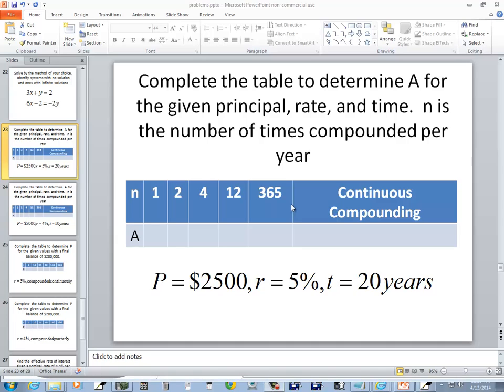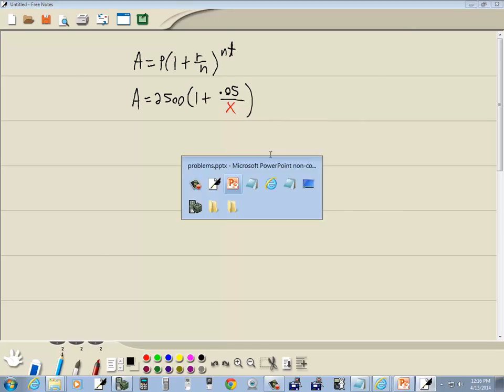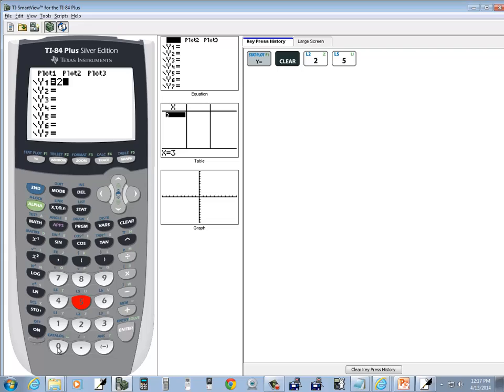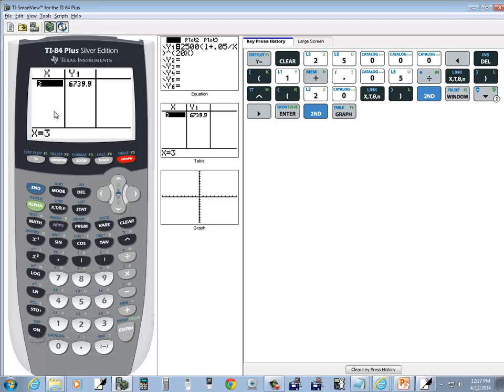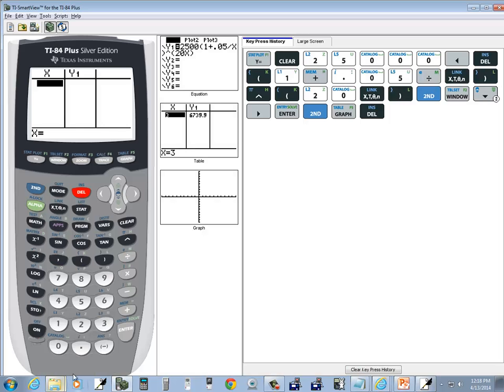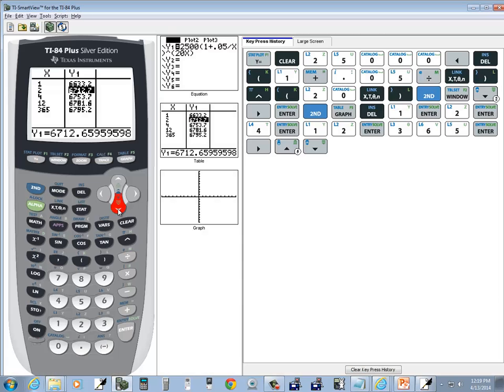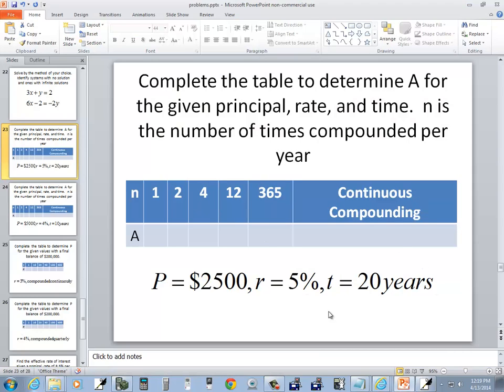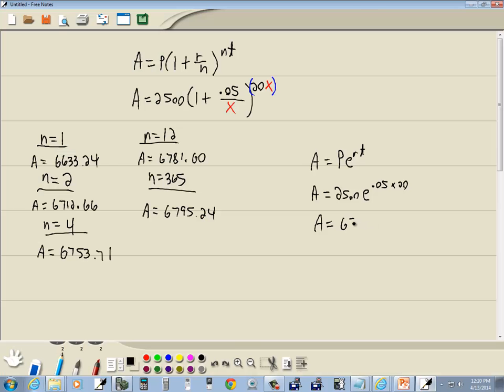Calculus for Business_Economics - Homework - Natural Exponential Functions - P0181466